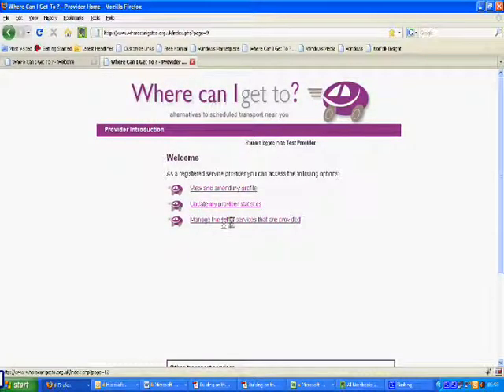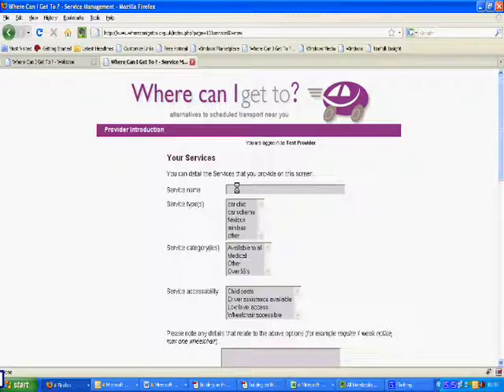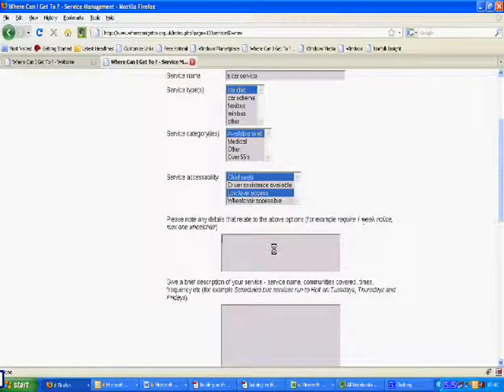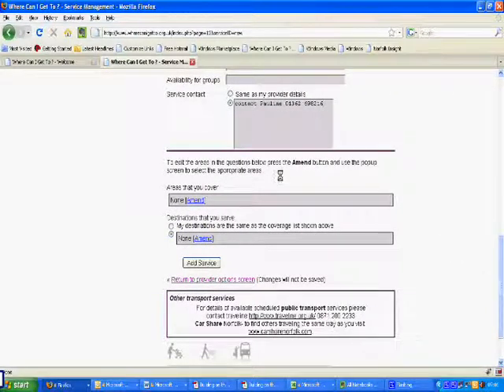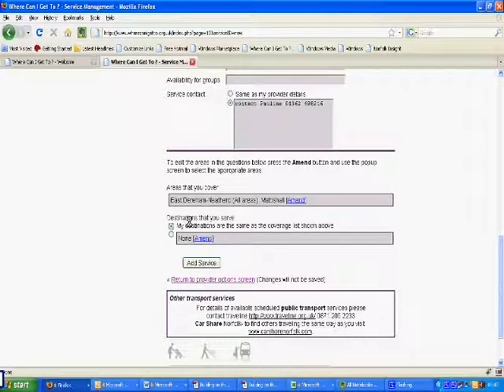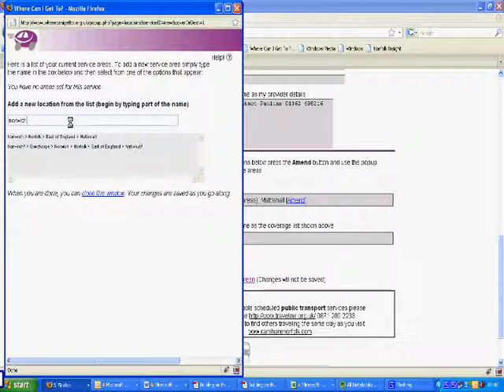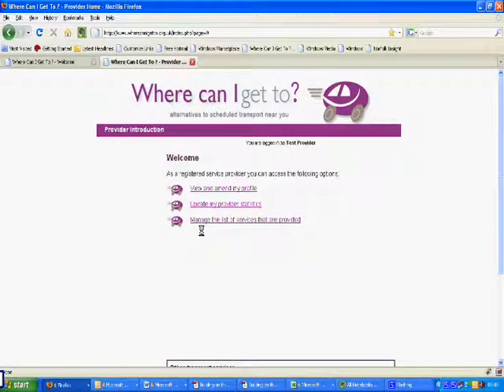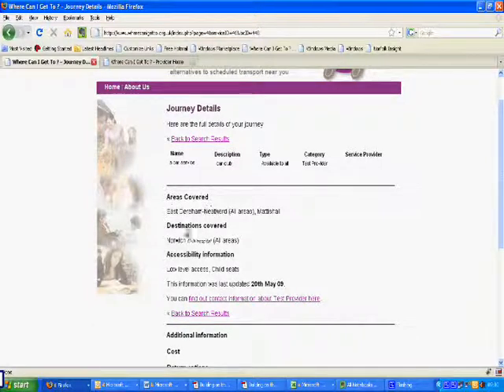Where Can I Get To - Provider Tutorial Part 3- adding and editing services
This tutorial shows you how to add and edit transport services on the site

This video tutorial is aimed to help community tranport providers in Norfolk use the 'where can i get to?' website.

The 'where can i get to?' project aims to increase the availability of information on community transport in Norfolk by maintaining a database of all serviecs and making that infomation available on the web, over the phone and in hard copy in various places within your communities.